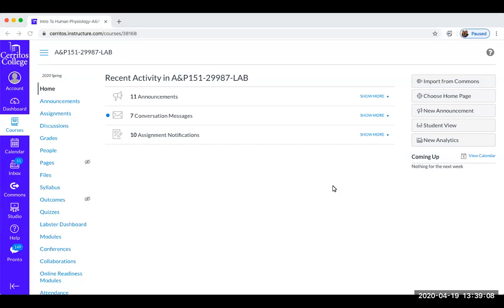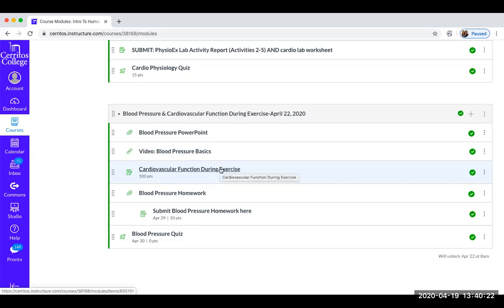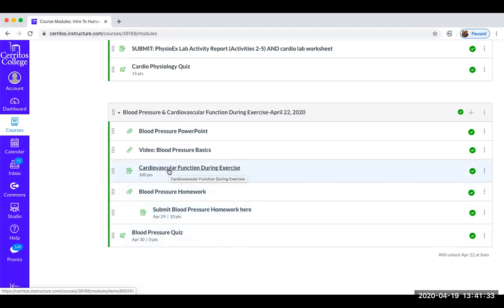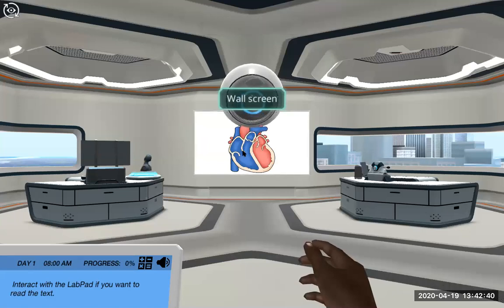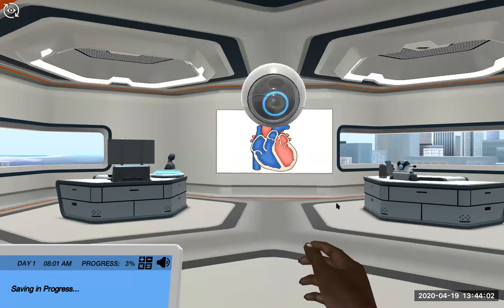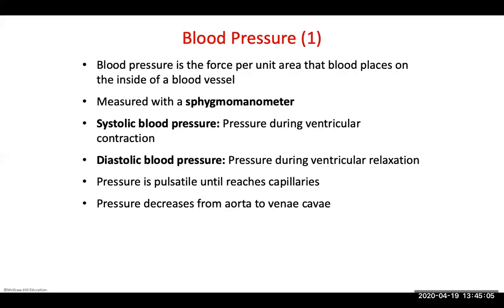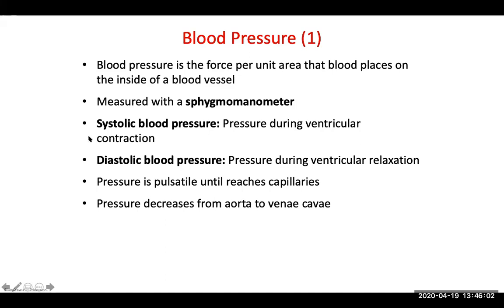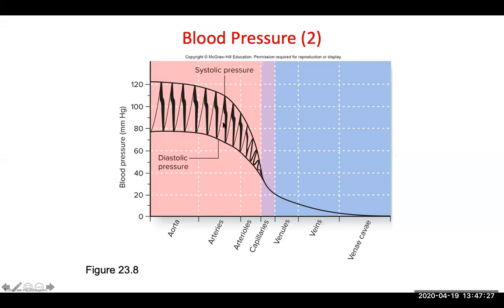AP151: Blood Pressure Lab